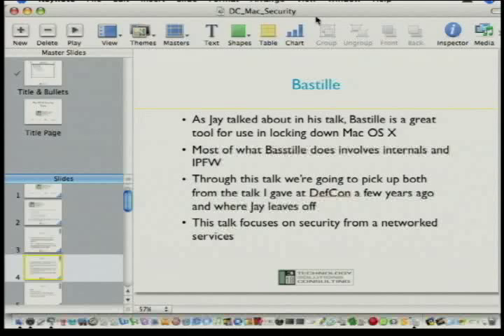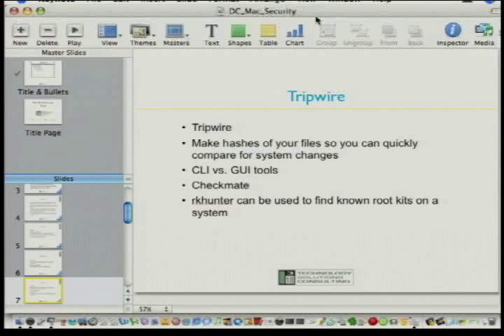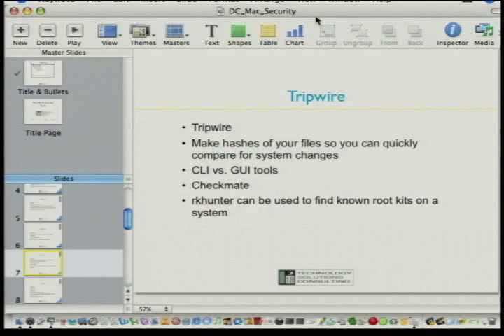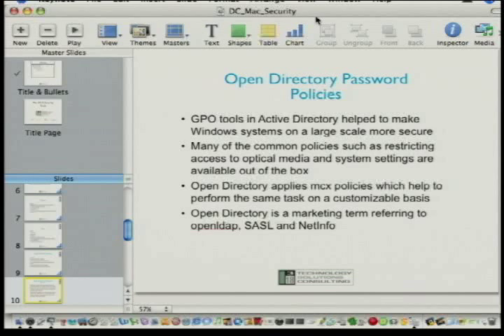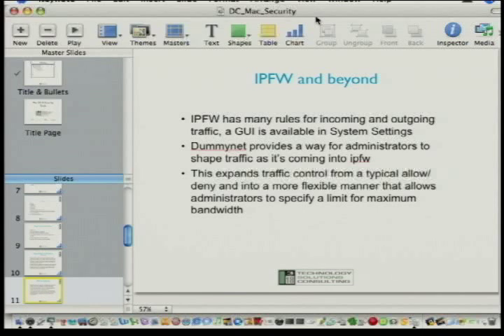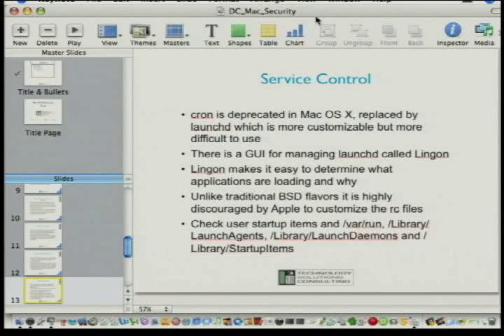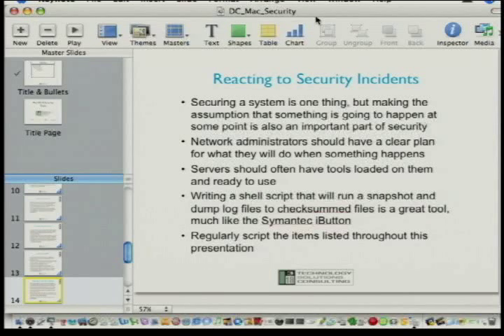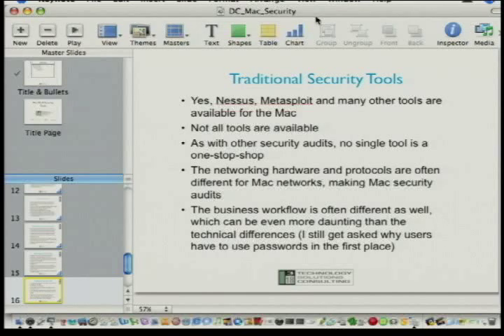Defcon 14 33 Charles Edge Mac OSX Security Tools